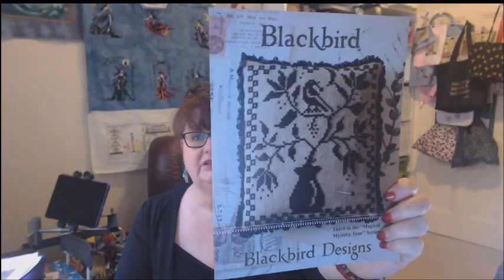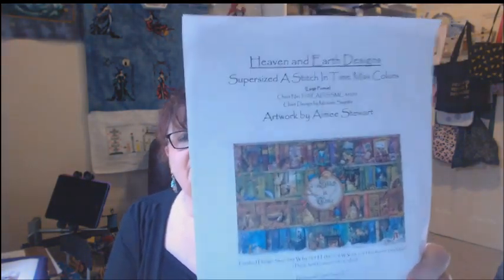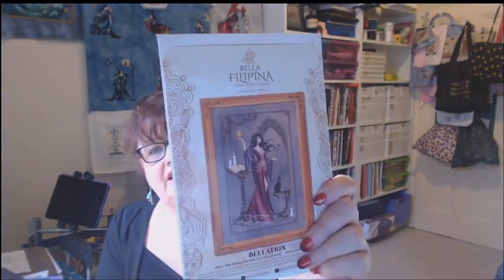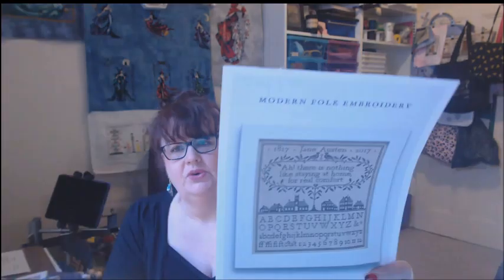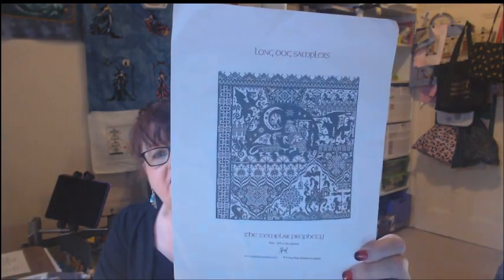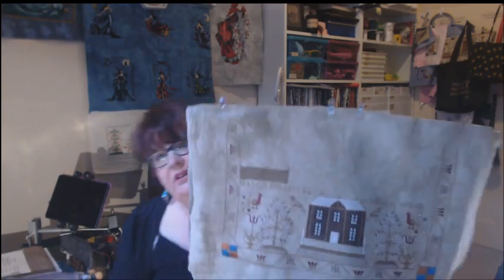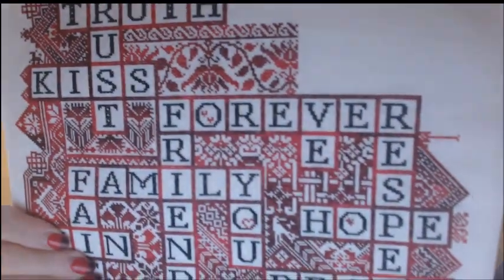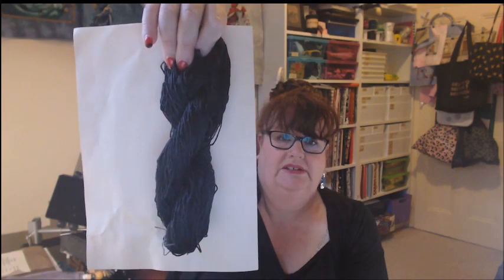Flosstube #: 20 - July 2021 Cross Stitch Update turned into a WIP Parade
Stats:   Starts:  3        Finishes:  5 Stitches:  33,570

Projects /WIPs worked on:  18
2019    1. A Stitch in Time by Aimee Stewart charted by HAED on 32ct
2020 14. Anzak by Long Dog Samplers 40ct Peacock/Green Linen
2020  11. Bee by Lorna Laine charted by Gecko Rouge on 20ct Aida
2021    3. Bellatrix by Bella Filipina on 28ct Stormy Sky by Sew It All
2021  15.       Blue Wrens by DMC on kit supplied
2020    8. Garden Party by Mirabilia on 18ct Aida Dragon Queen by
                       Colour Cascade Fabrics
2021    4. Owl from Mirkestikom on 16ct Black Aida
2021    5. Raccoon by Nikkipattern on Etsy on 28ct White Evenweave
2021 22.         Real Comfort by Modern Folk Embroidery on 32ct Lugana
                        Thunderstorm Silkweavers
2021  21.        Sarah Handley 1847 by Mojo Stitches on 40ct Vintage
                         Coffee JaysXStitch
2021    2. Temperature Chart by Jardine Prive on 22ct White Aida
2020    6. The Templar Prophecy by Long Dog Samplers on 40ct  Linen
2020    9. White Christmas by Mirabilia on 40ct Underground King by
                        Colour Cascade Fabrics
Starts:  3
2021 23. Blackbird by Blackbird Designs on 40ct Granite from 123 Stitch
2021 24. Toil & Trouble by La-D-Da on 40ct Murky from PTP
2021 25. July Snowflower Diaries on 28 Sapphire linen

Finishes:  5
2021 23. Blackbird by Blackbird Designs on 40ct Granite from 123 Stitch
2021 24. Toil & Trouble by La-D-Da on 40ct Murky from PTP
2021 25. July Snowflower Diaries on 28 Sapphire linen
2021  19. ECs Plaque Doctor by Punk Poodle Designs on 40ct Anibus
2021  18. Garden Door by Wild Violet Crossstitch on 26ct Pale Peach evenweave

Purchases:
Monthly Threads - July x 4
Tropical Oasis & Dark Spruce Green 40ct from PTP
Crypid Stitchalong from The Witchy Stitcher
Merry Christmas from Owl Forest Embroidery

Etsy Stores mentioned:
mojostitches
Wild Violet CrossStitch
Websites mentioned:
Topknot Stitcher Shop

Coffee/Tea Dyeing
Ostrich Egg from Xjudesign - Darkened for the
Christmas in July
PR070 - Black hank of Silk from Silks4U from Liz